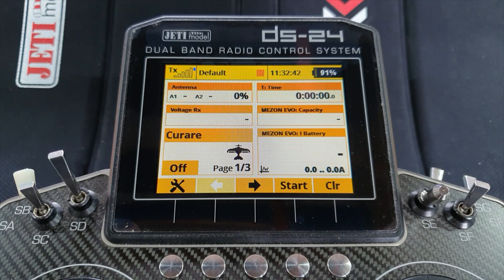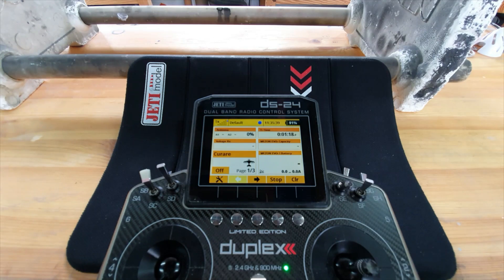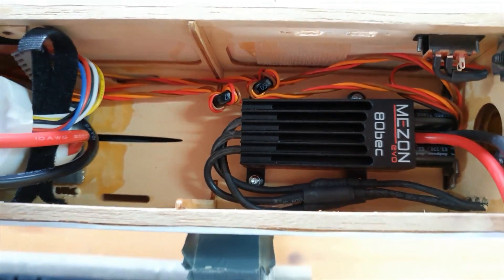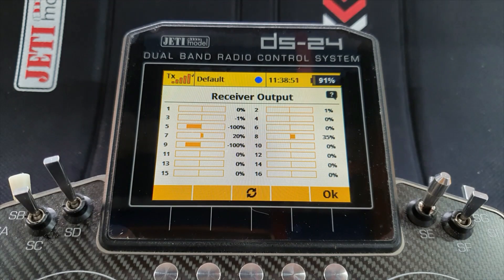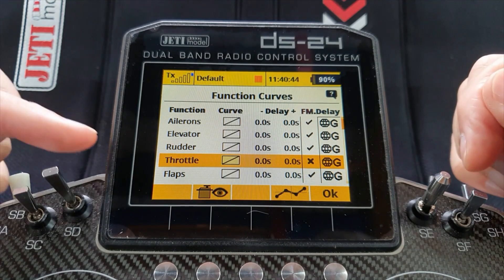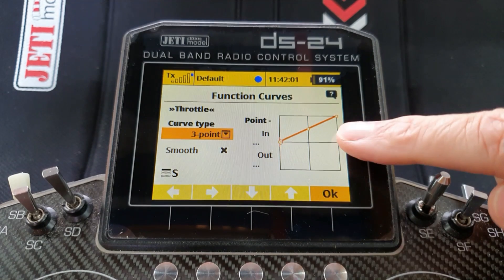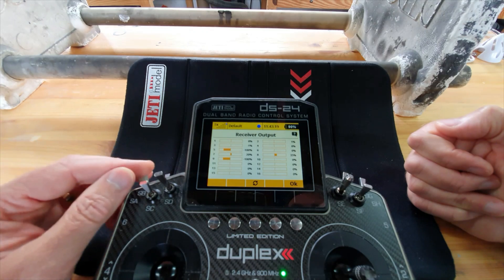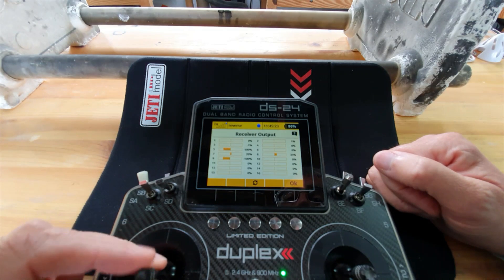Jeti - thrust reverse using Mezon Evo or Mezon Pro ESCs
You will need to install a software update version 2.02 or higher to the Mezon Evo for the reverse to work.